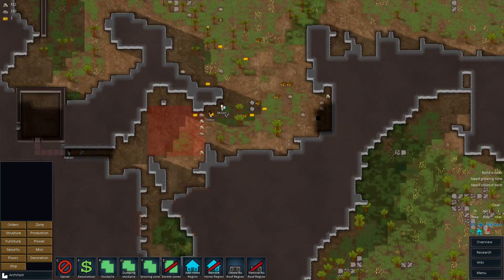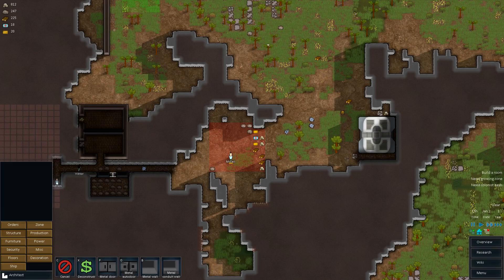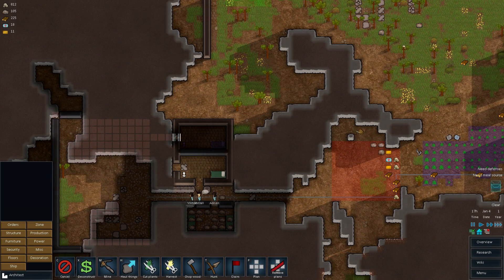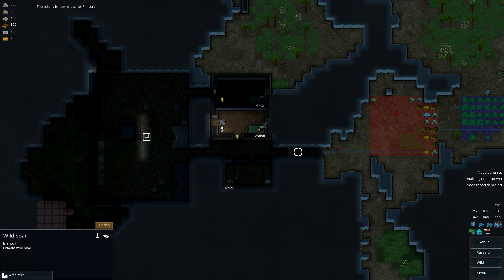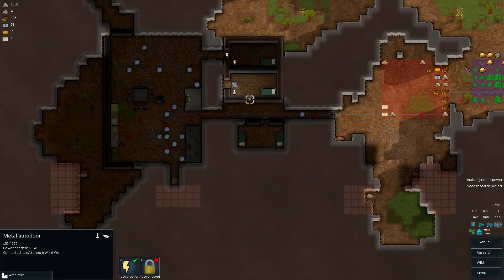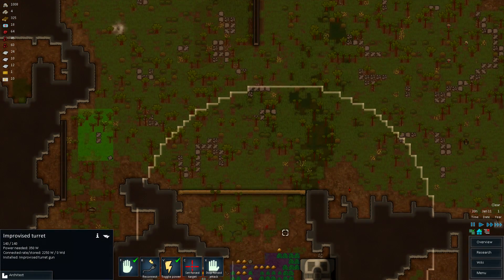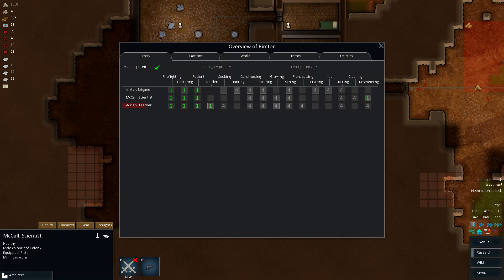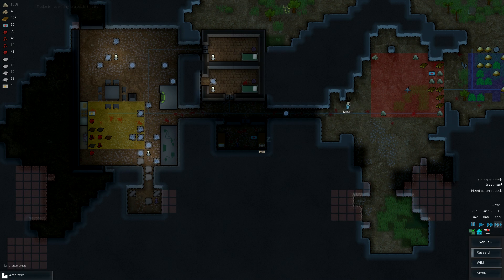RIm World Alpha 7 Season 2 Episode 1(Prebuilt)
My Steam Name: AnUnExpectedWall